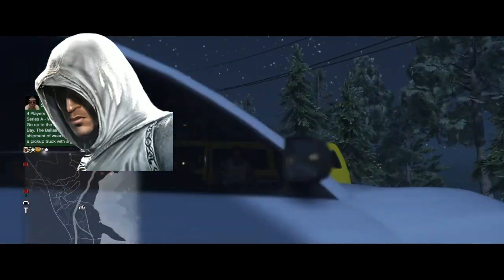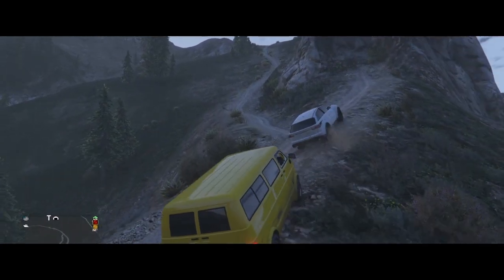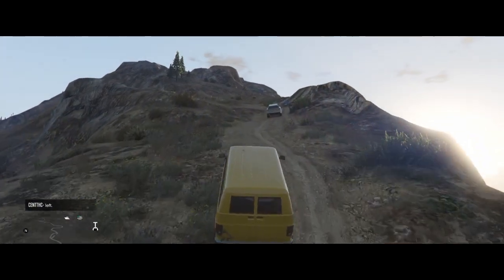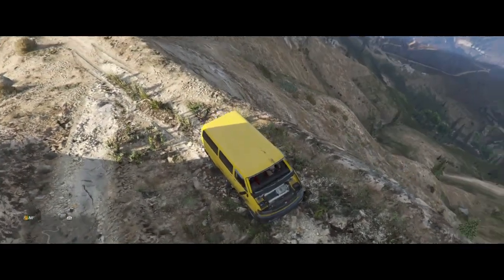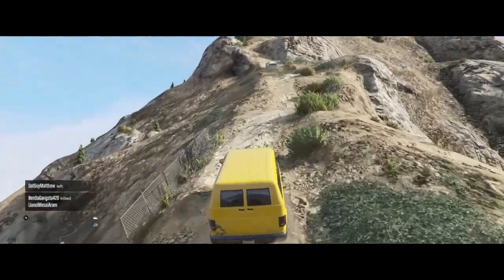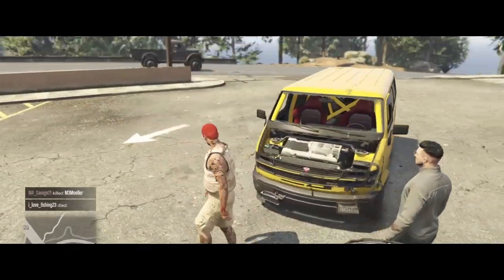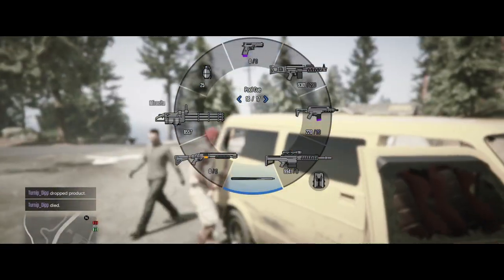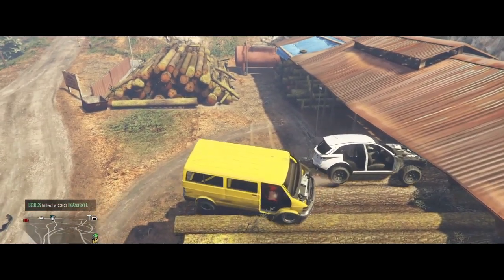GTA 5 off Road challenge ,, doing give away at 1,000 subs